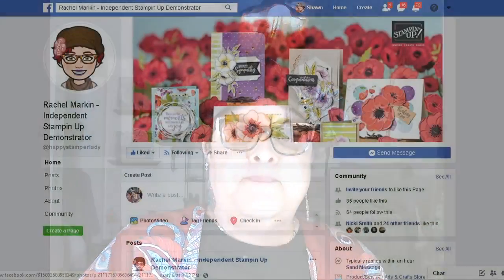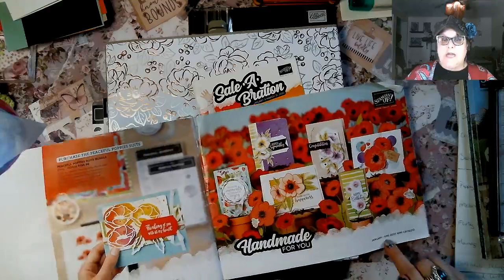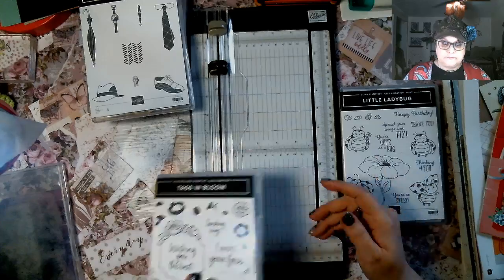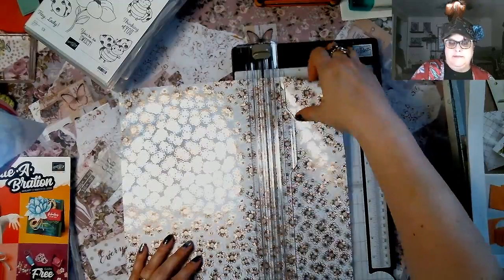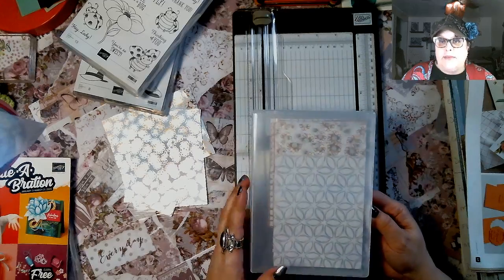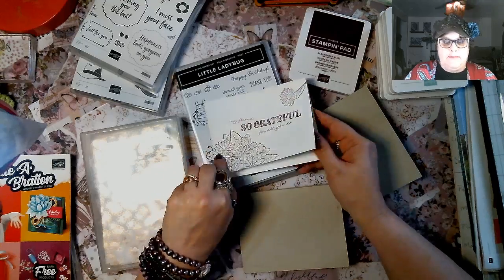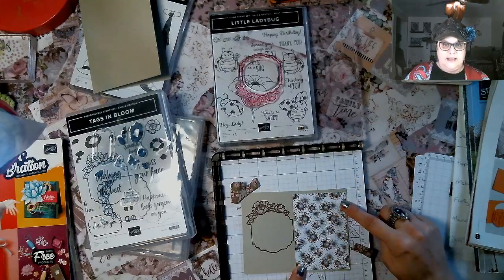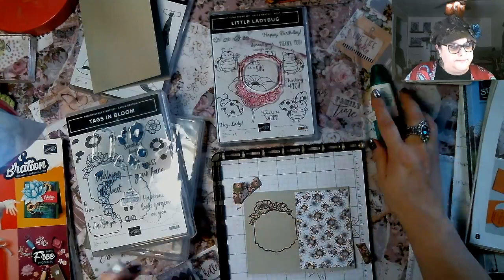SoNowWhat - Design Series Paper | Stampin' Up!®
In this video SoNowWhat I will take the mystery out of cutting DSP(Design Series Paper) so that you can Create with Confidence. I will also refer you to another SoNowWhat video that is loveitchopit, which is the Kylie Bertucci method of cutting DSP so that is it always ready for card making. Come check out this latest video in my mini series and let me help The Creative You Shine Through.